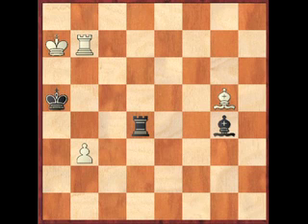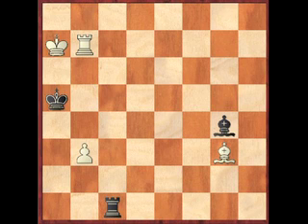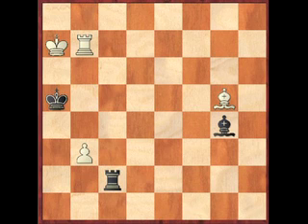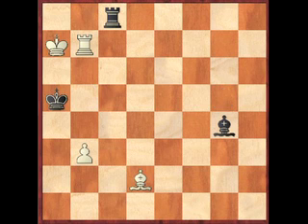Chess Beauty #80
A mate in 6 by T. Nissl, 1910 that features an intriguing theme, the "Rundlauf" theme.